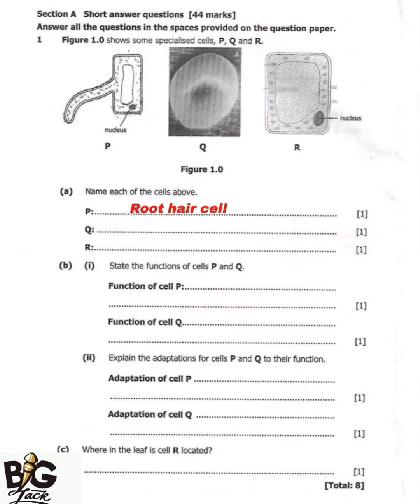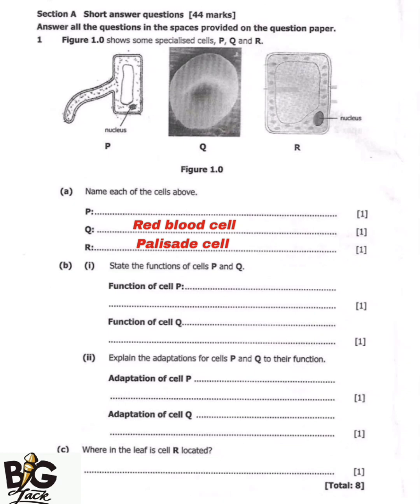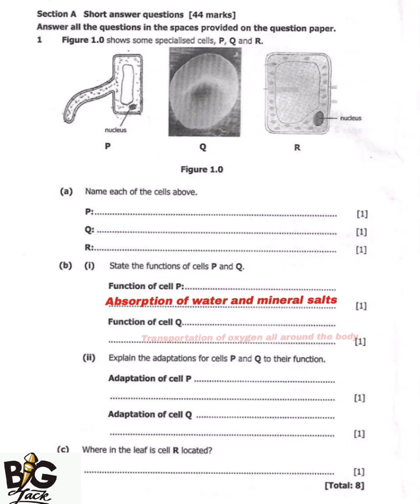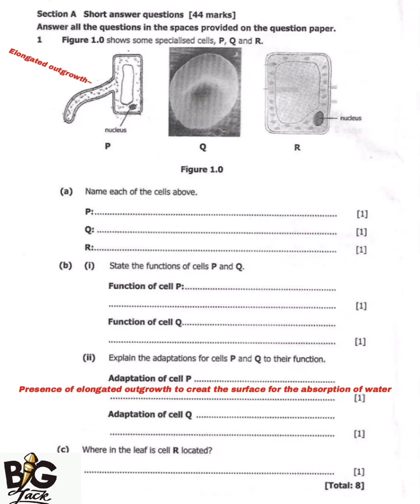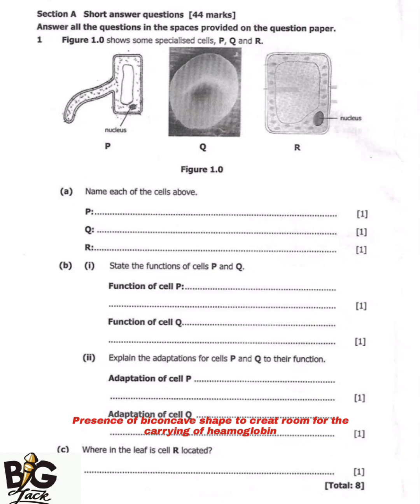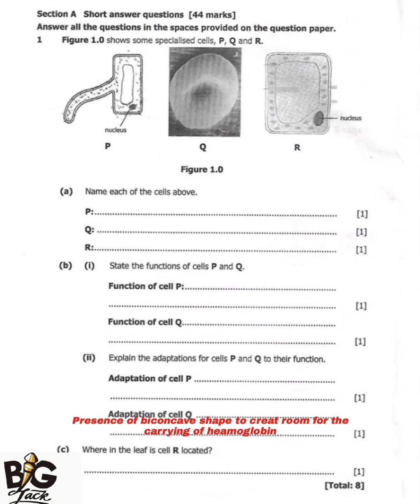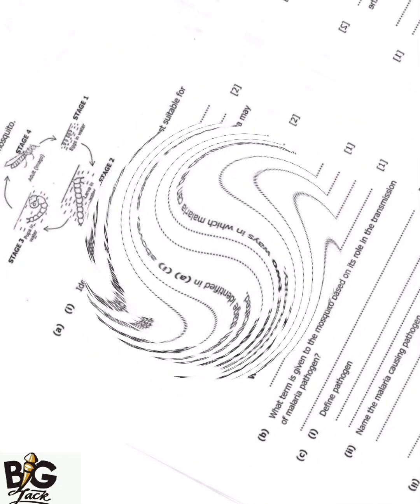2024 GCE cell specialisation start up